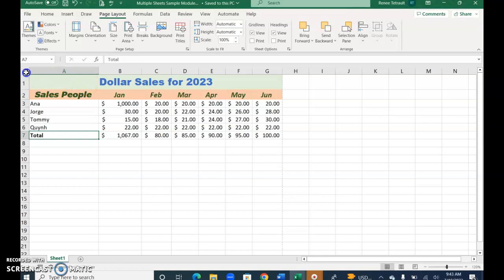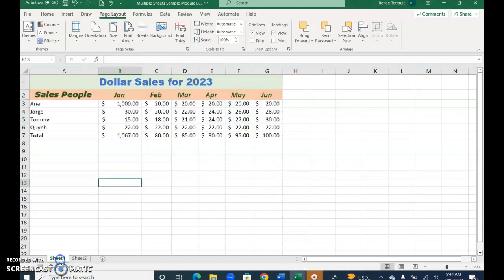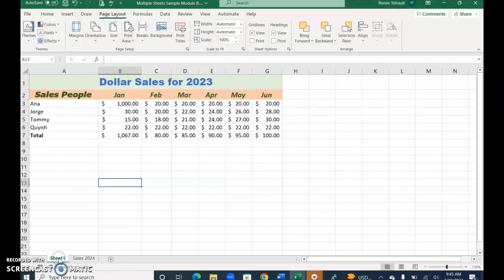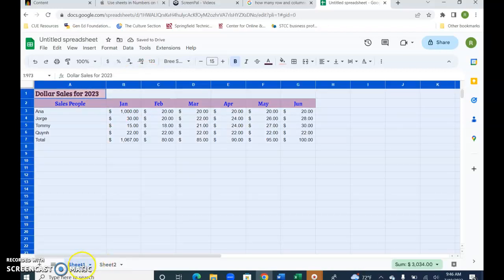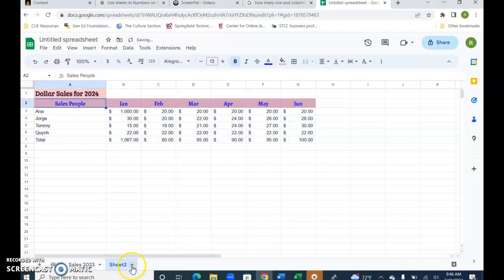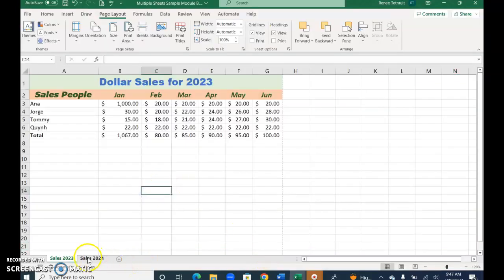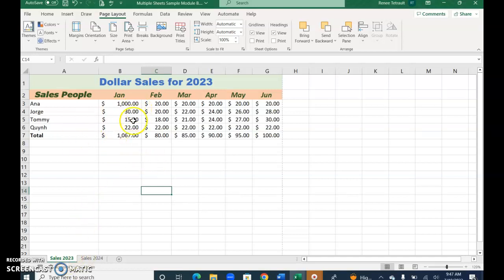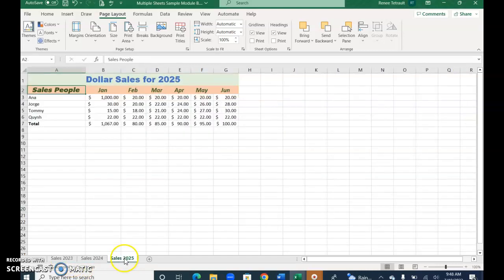Multiple Sheets - Module B